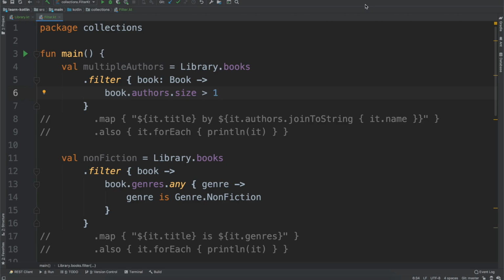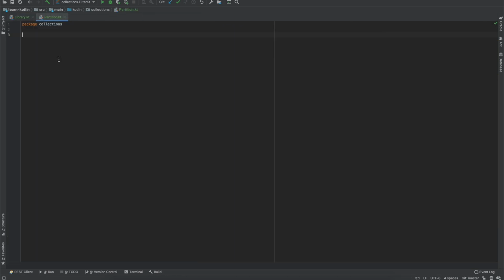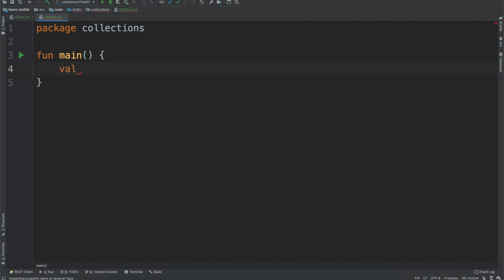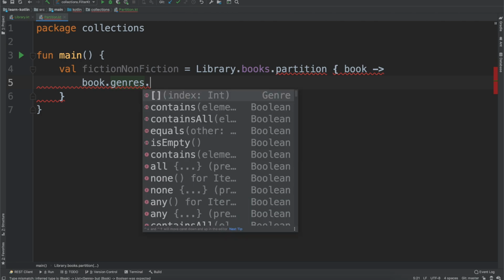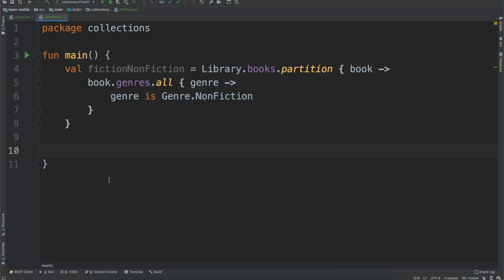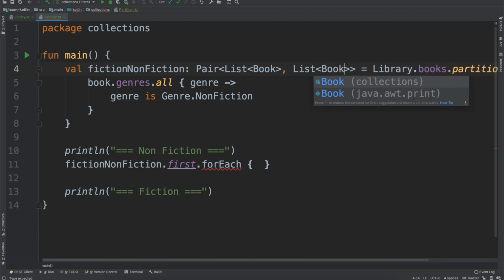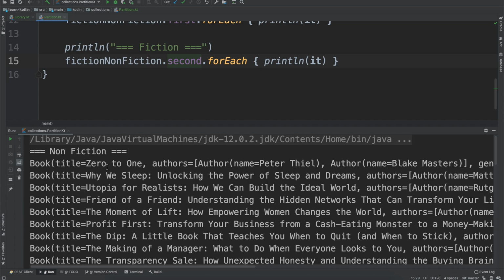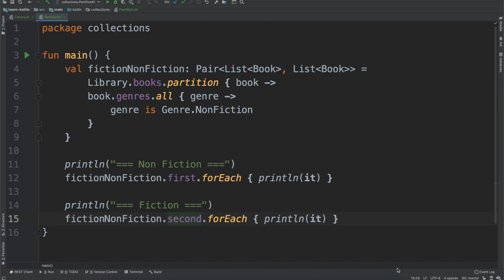Partition Explained - Kotlin Collections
The partition function that is part of the collections library in Kotlin allows you to create two lists of items based on a predicate.

As with every single video I do about software engineering, if you have any questions or comments please let me know below 😊